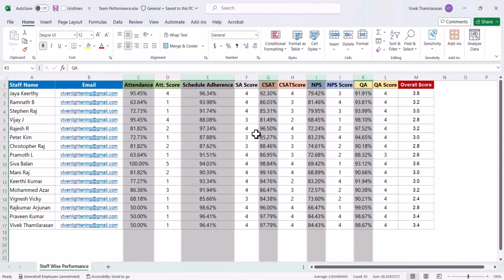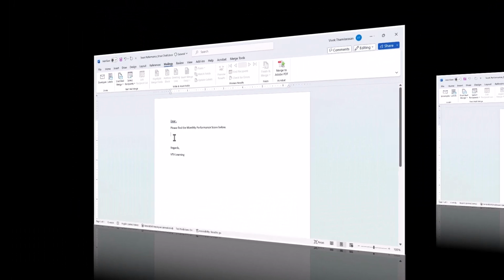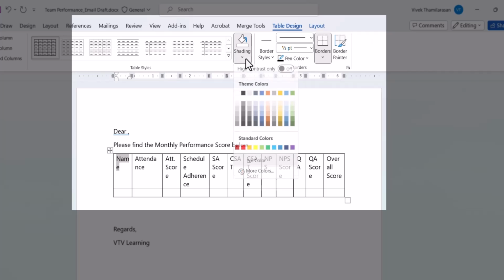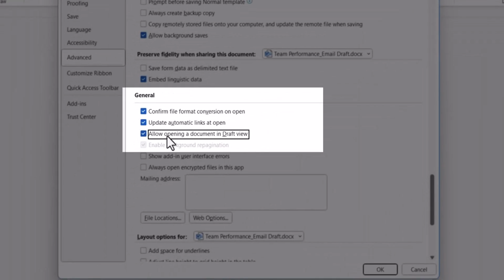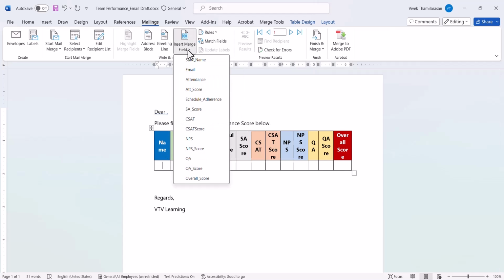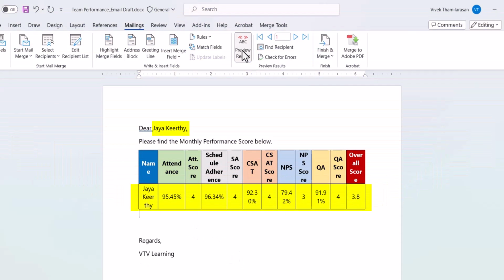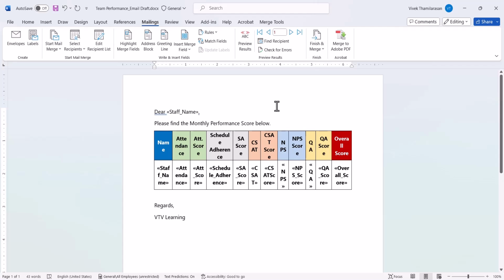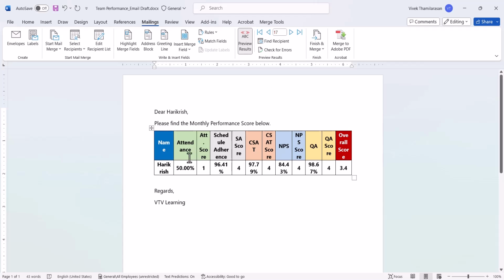Send Team Performance or KPI Metrics Email to all Staff Separately using MAIL MERGE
This Video describe in detail on:
How to send a separate email for sharing Team Performance or Stack Rank or Performance Incentive or Daily or Weekly Updates or KPI Metrics Score to your team using Mail Merge!

Chapters:
0:11 Sample Team Performance Report and Requirements
1:53 Sample Email Draft
3:24 Import Excel Report into Word Document
6:02 Preview Data
6:20 Trigger Sample Email
7:35 Add new Staff in Excel Report
8:36 Upcoming Video

Happy Learning!